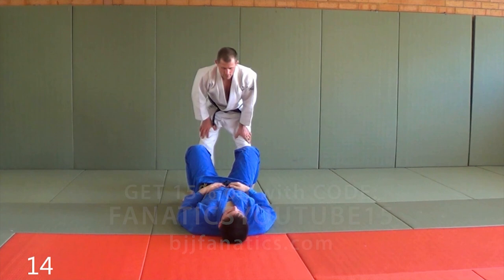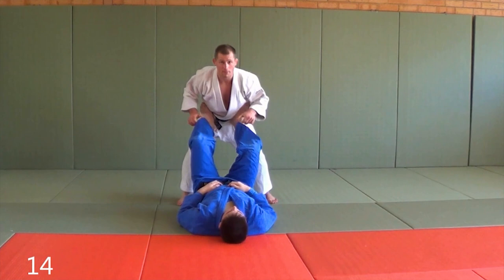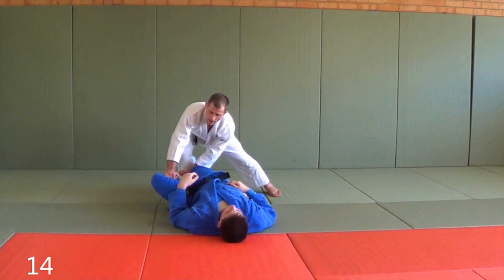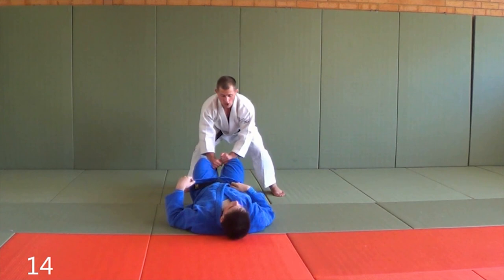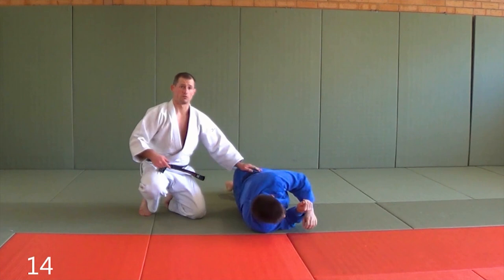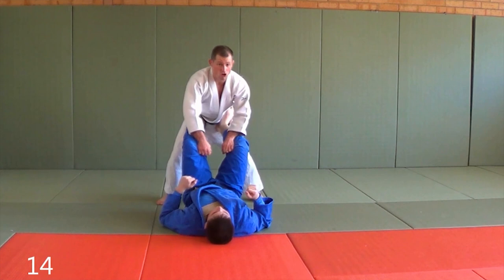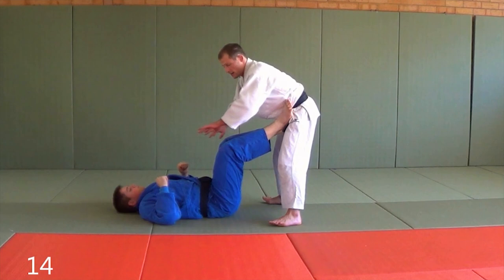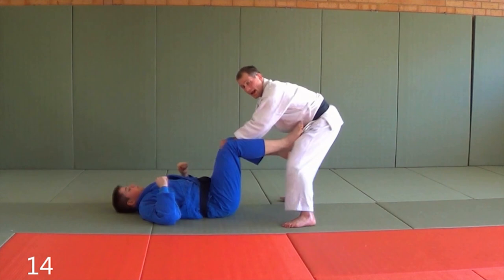Side Step Pass by Matt D'Aquino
SIDE STEP PASS

This Jiu JItsu training video teaches how to do the side step pass technique.

Matt D'Aquino is an Australian BJJ black belt and Judo Olympian.  This is an excerpt from SMOOTH AS SILK GUARD available from BJJFanatics.com.